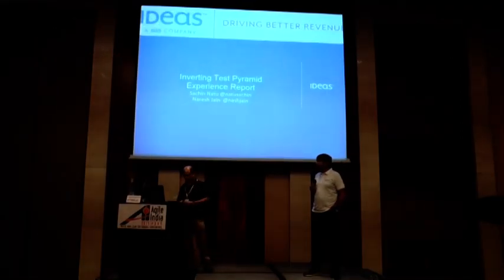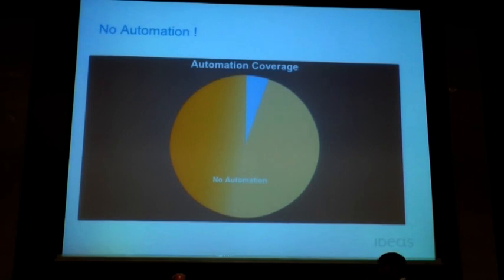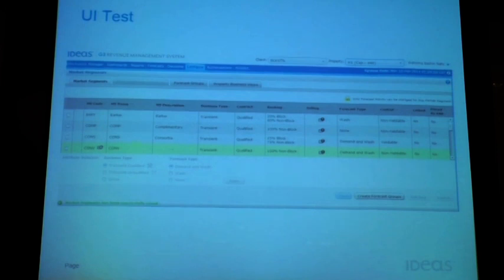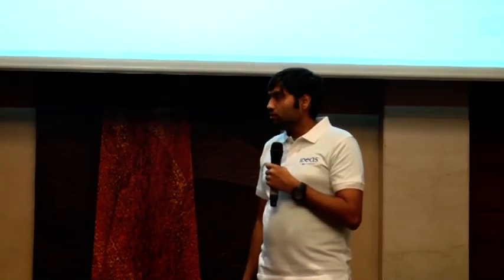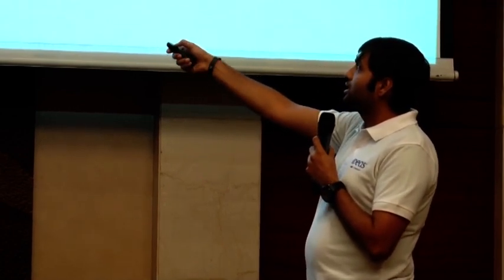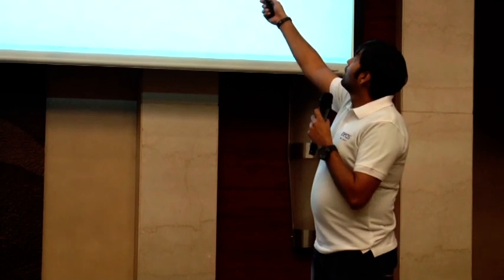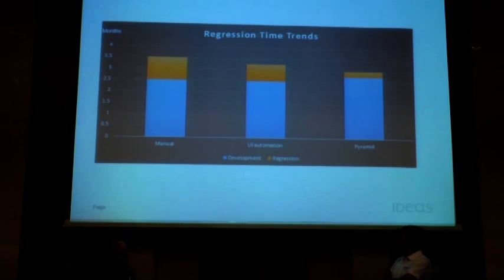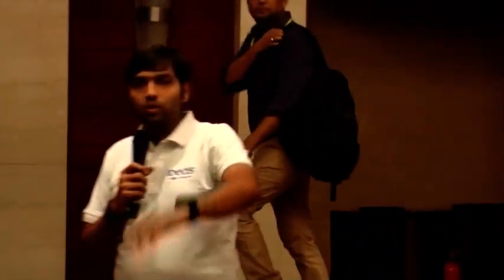Inverting Test Pyramid - A First Hand Experience Report by Sachin Natu & Naresh Jain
Test automation is extremely crucial in adoption of an agile delivery. However, it can take one for a ride, if the approach is not correct. In this sensational, heart throbbing, experience report, we'll share our story of how we turned around an inefficient, expensive automation style to lean, efficient style. In addition to sharing a real-world example, we'll also share some of the key challenges we faced and how we solved them. If you are convinced about the Testing Pyramid, but are struggling to invert it, then this session is for you.

Business Impact:

  Earlier Defect Detection - Higher test coverage at Unit/Intermediate layers lead to earlier defect detection. Reduced number of issues found on higher test environments/Production. Reduced cost of defect fixing.

  Reduced maintenance cost - UI tests are fragile and costlier to maintain Vs backend tests. No of changes in services layer are comparatively less.

  Reduced test execution time - Backend tests are much faster. Almost 7-10  times faster than UI Tests - improved build certification time.

  Test feedbacks are naturally distributed across layers of application. Test feedbacks are more pin pointed/ granular.